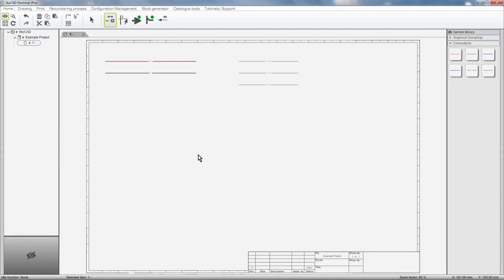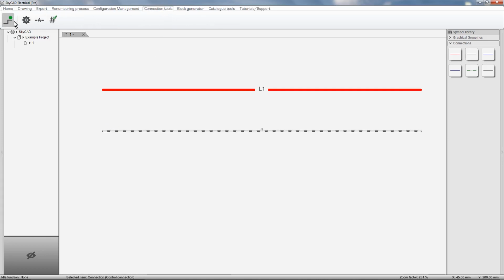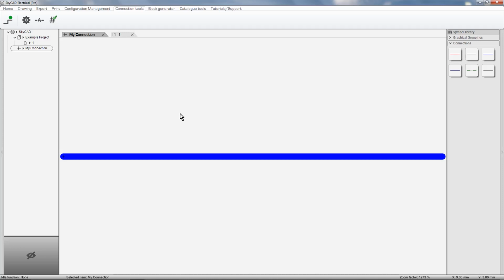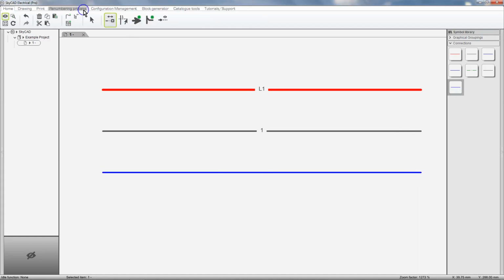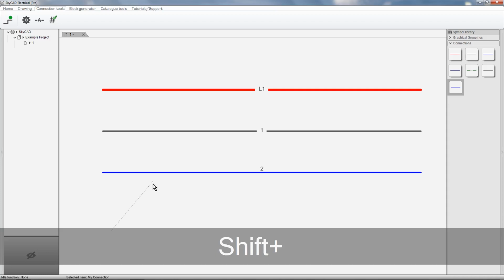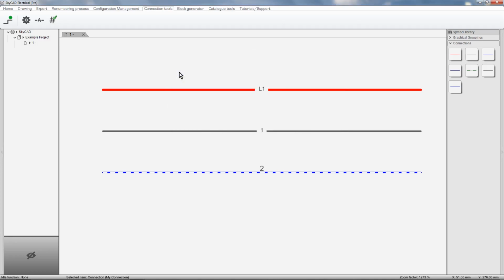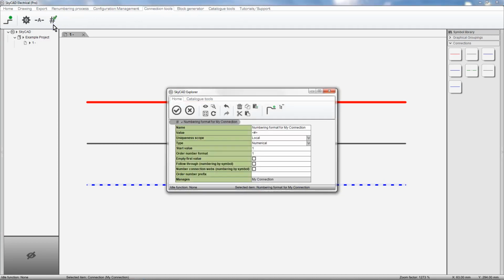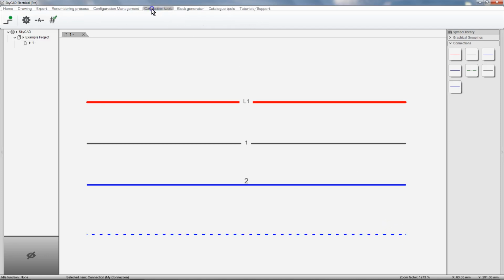SkyCAD - Creating New Connection Types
This SkyCAD tutorial shows you how to create new connection types.